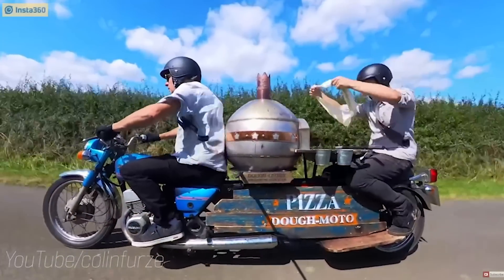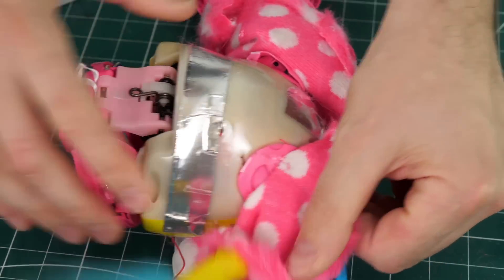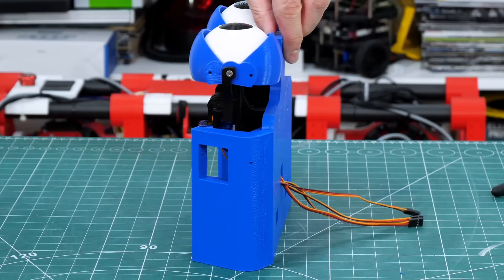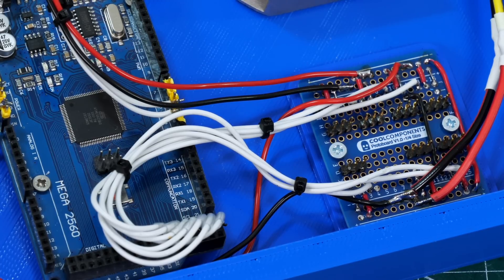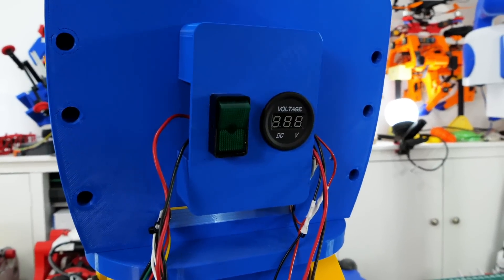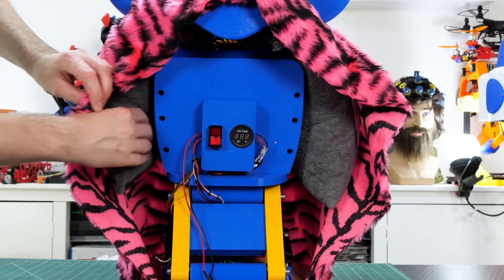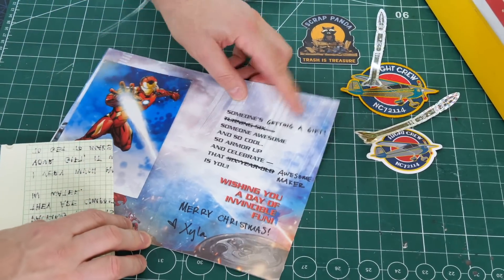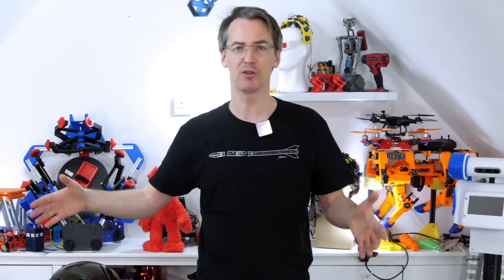I built a Giant Robot Furby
try PVcase for free!

It's time for the Makers' Secret Santa. This year I'm making a giant animatronic robot Furby for very a special little boy. I used 3D printing, an Arduino and various other electronics,  and brightly coloured fabric to make a 'Furby Surprise'. Makers this year are:

- use code XROBOTS at the cart screen.

HARDWARE/SOFTWARE